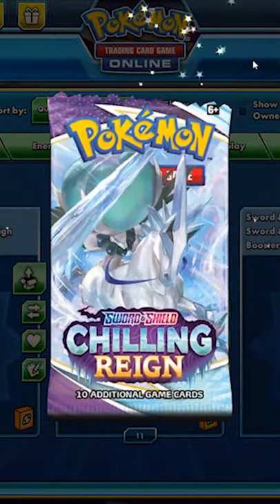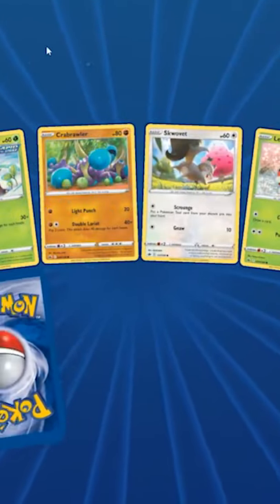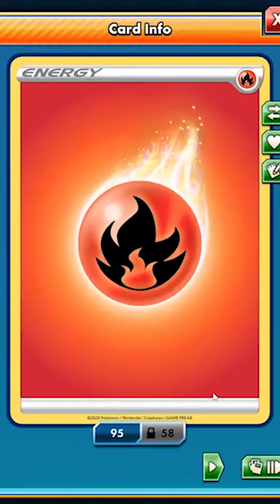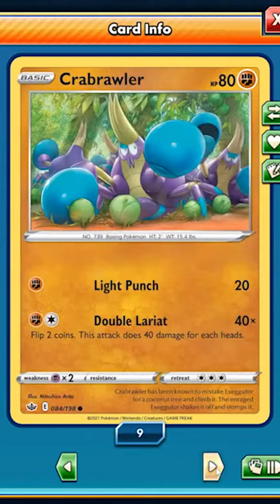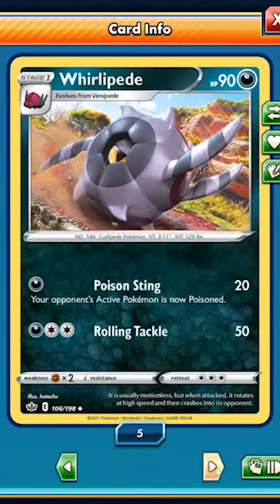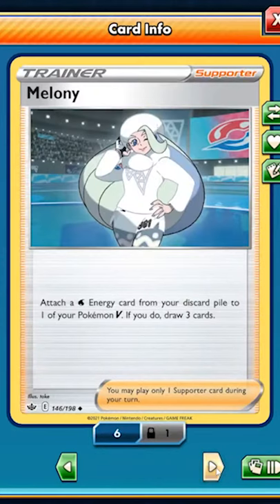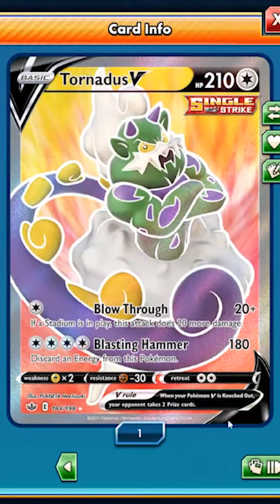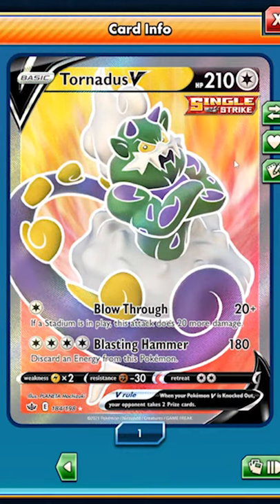Opening my 63rd Sword & Shield Chilling Reign booster pack (Pokémon Trading Card Game Online)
Ryan Bourassa, Ginger stand-up comedian. PC Gamer. New Englander partying in Vegas. Host of Underwear Show and Monday Funday Comedy Night. Anxiety personified.